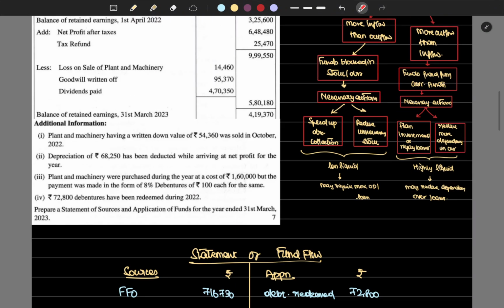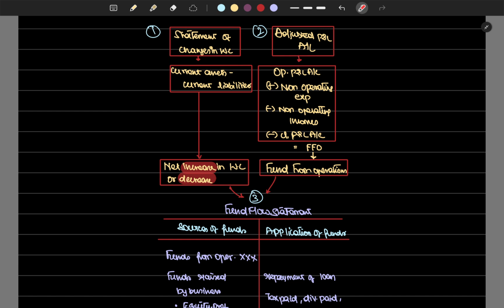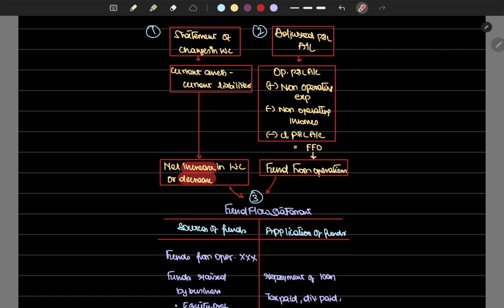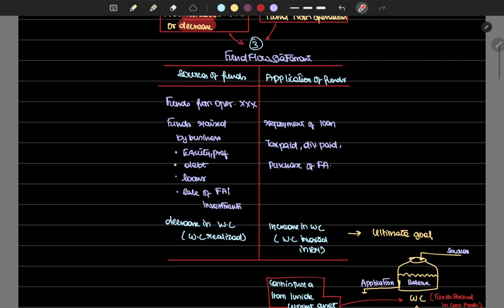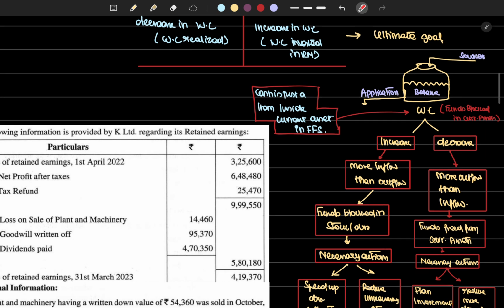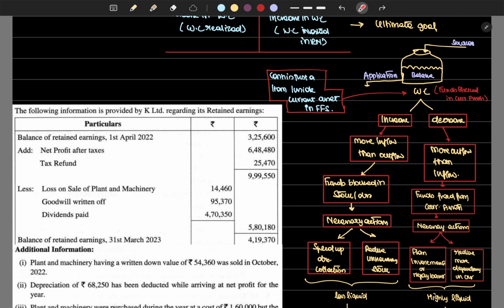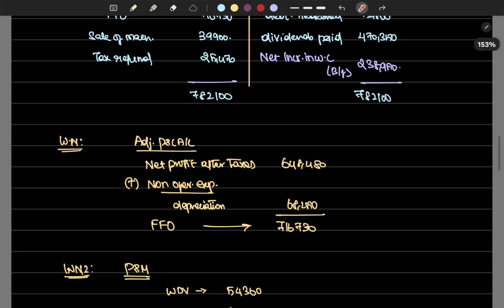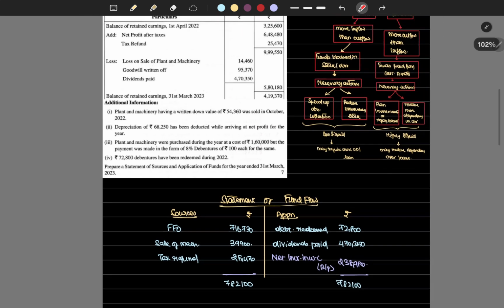Fund flow statement with concept & problem | CMA INTER | Financial Management